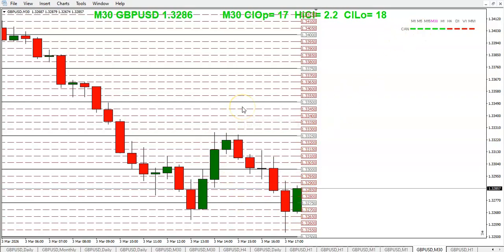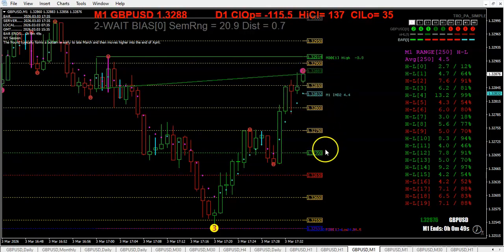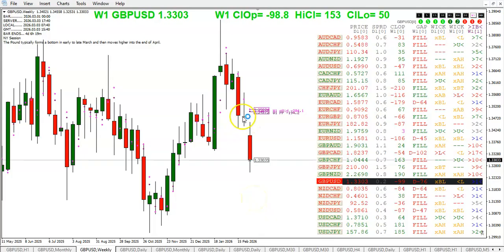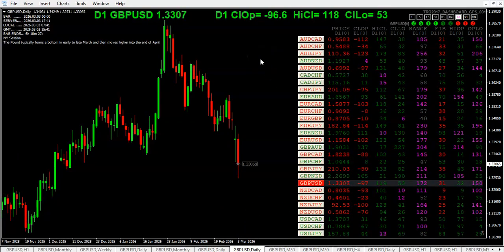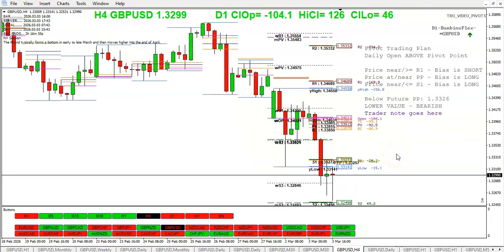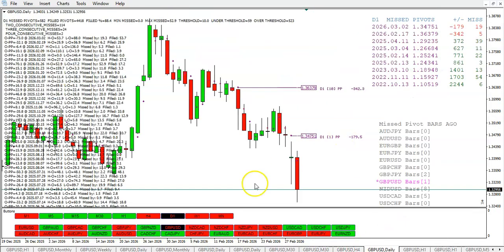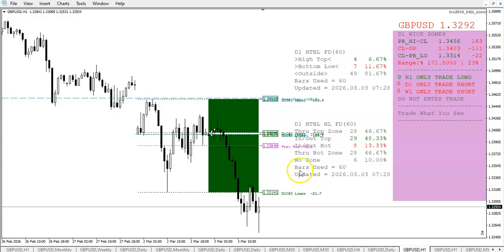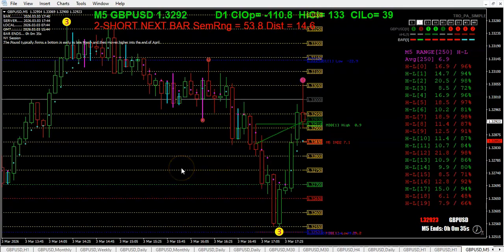20260303 TRO TRADING TRADING PROBLEMS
TRADING PROBLEMS